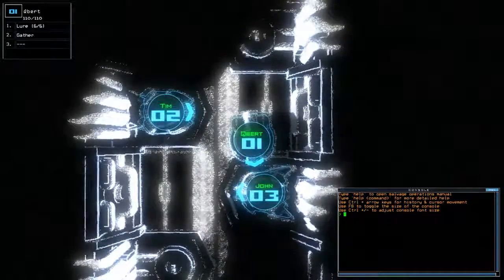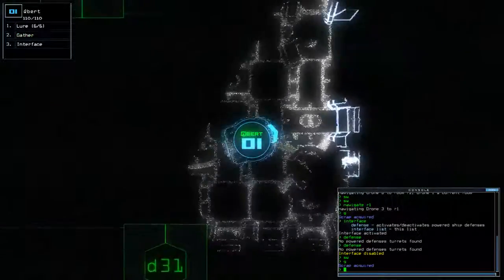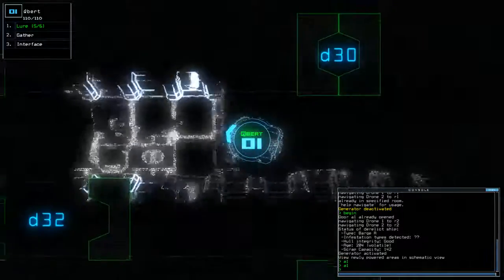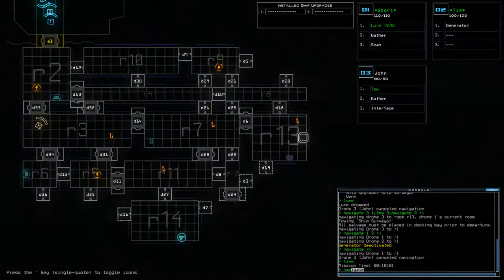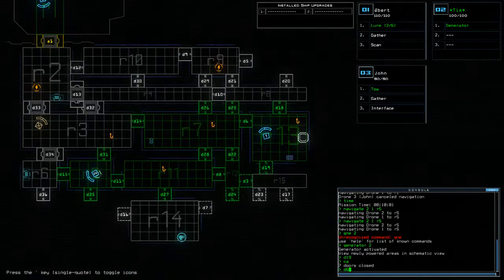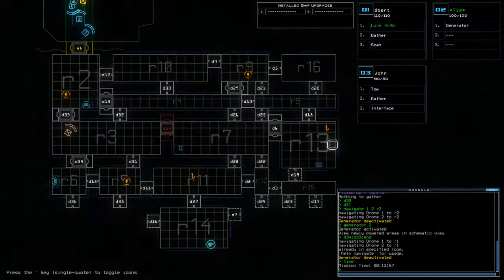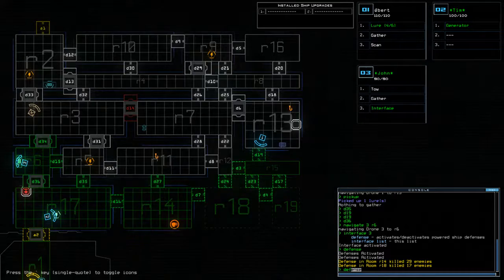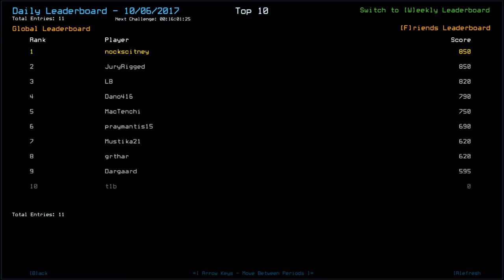[Duskers] Daily Challenge (6th October 2017)